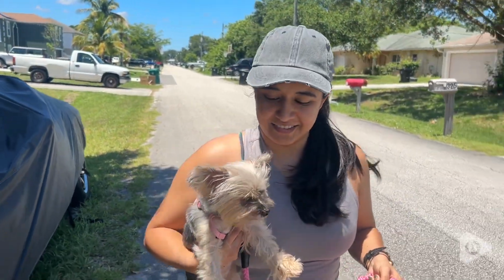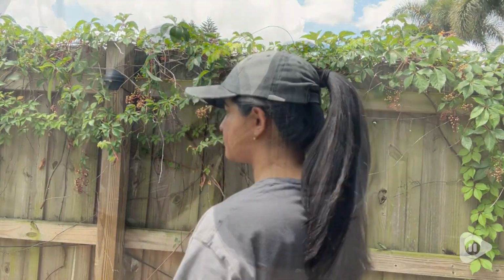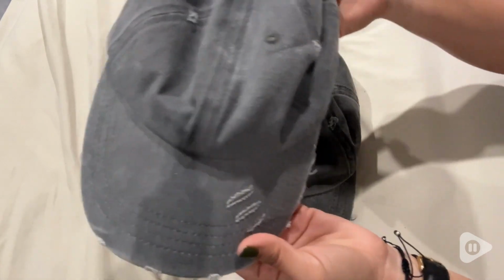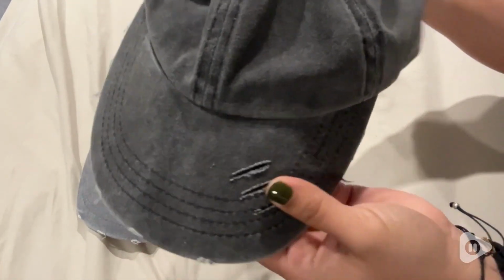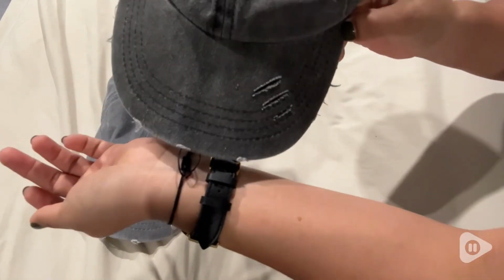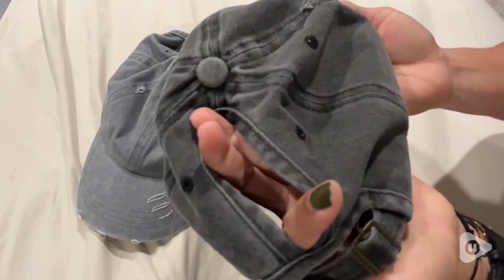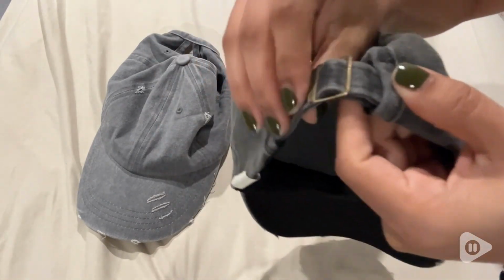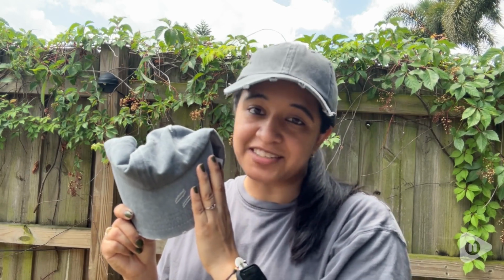ProMindFun Women's Pony Hats | Our Point Of View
ProMindFun Women's Pony Hats

(Commissionable Links)

❤Fabric:100% Soft washed Cotton.Keep low profile denim disressed look.
❤Designs:Velcro back closure,easily adjust size for your comfortable fit.
❤Ponytail Back Slot High Ponytail Slot:,you could put your messy bun on two(high,low) very easily.No problem for fit Thick hair.
❤Occasions:Perfect hats for sun protection,this cap is light weight,breathable and fashionable.Very suitable for beach, pool, park, camping, hiking or any outdoor sports and activities.
❤All of the baseball caps' pictures were took by real shot.Many Colors Available,we offer high quality,reasonable price ponycaps dad hats for you.Please feel free to place the order.